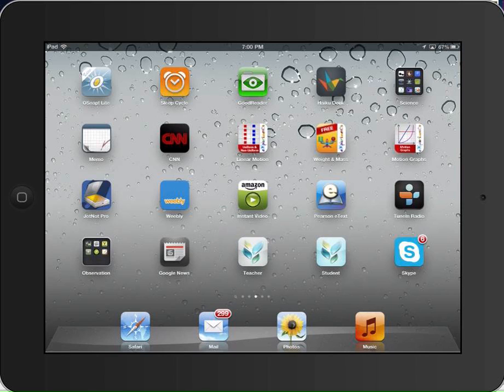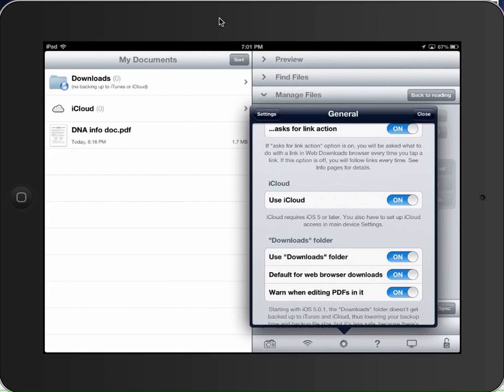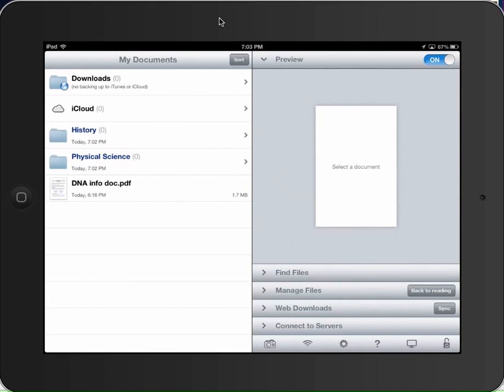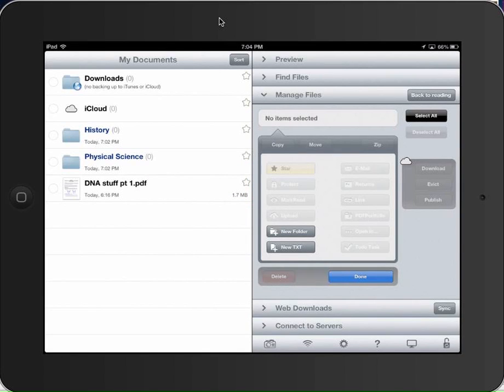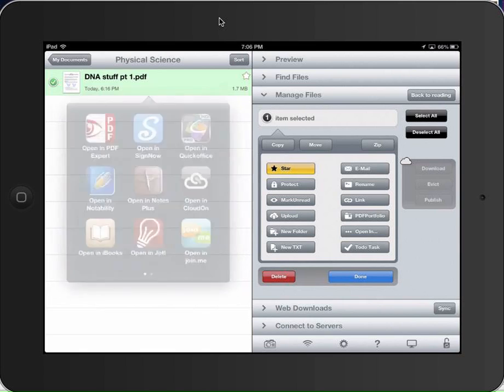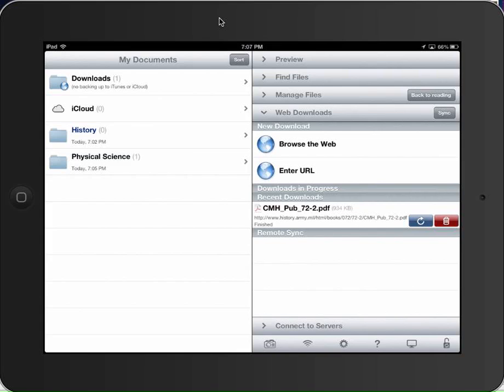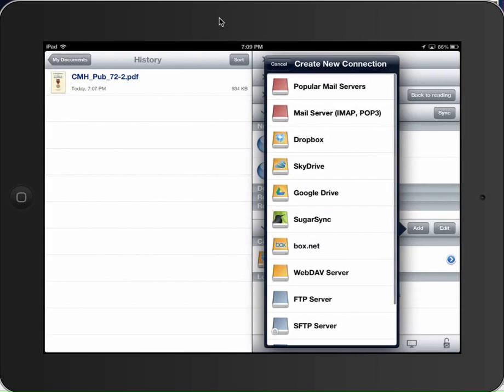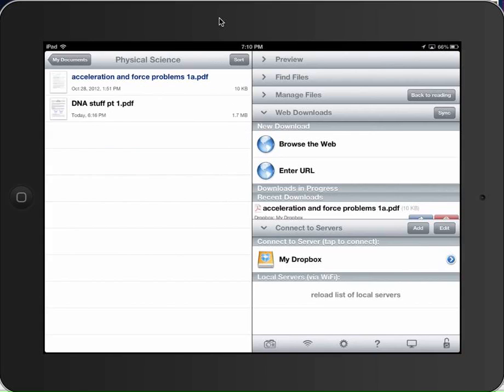Goodreader part 1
NNG iCan Cafe session on Goodreader app for iPad part 1